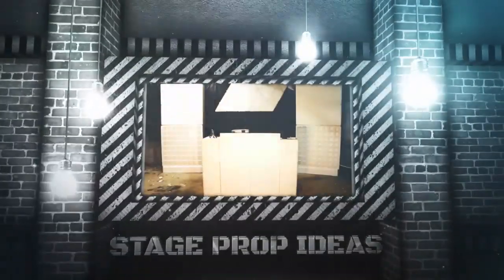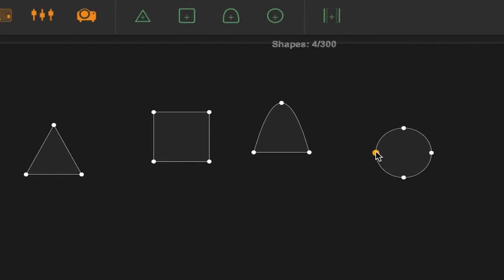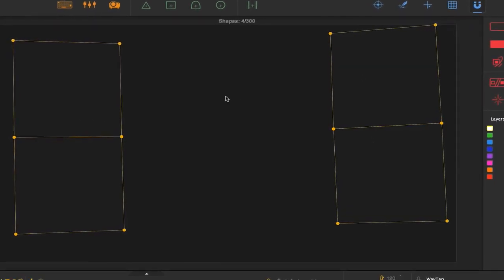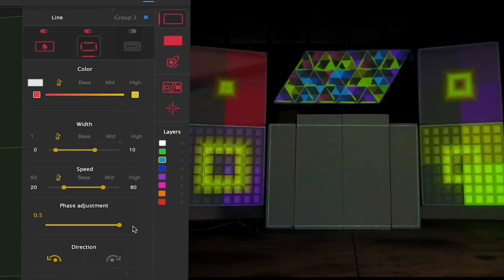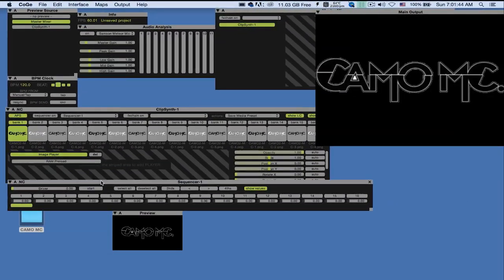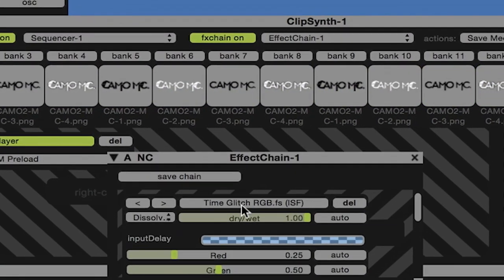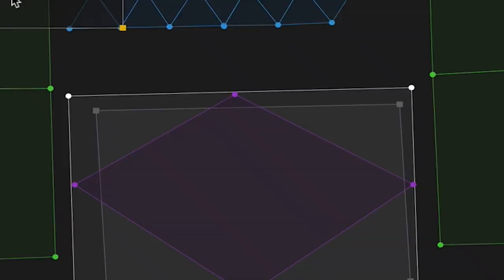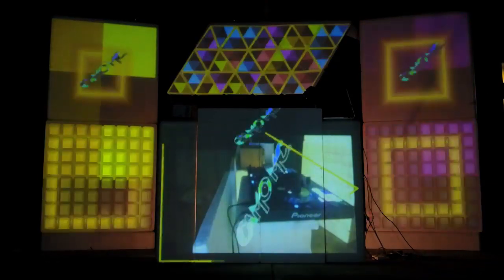Projection mapping instructional video using Heavy M & Coge with live cameras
This is my instructional video on how to do Projection mapping with live cameras and an artist logo. For this video I'll be using the following hardware and software:

Hardware:
3x wifi cameras, iphone-ipad-macbook
Canon 700d
Blackmagic intensity extreme
2012 Macbook pro retina
Epson 720HD Projector

Polystyrene boxes

I love technology and being creative on a budget! This by no means is the right way to do projection mapping and there are countless ways to do something like this but this is just the workflow I've found that works best for me!
By the way I am a New Zealand Maori and the intro is me saying who I am and where I am from :)